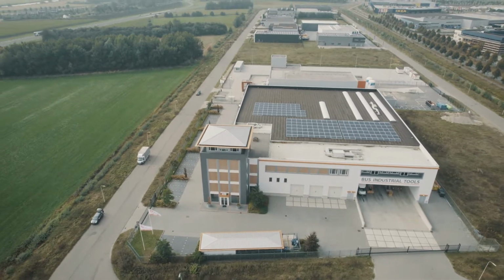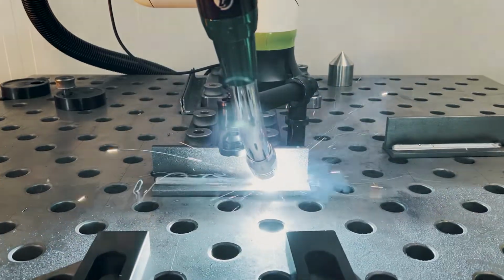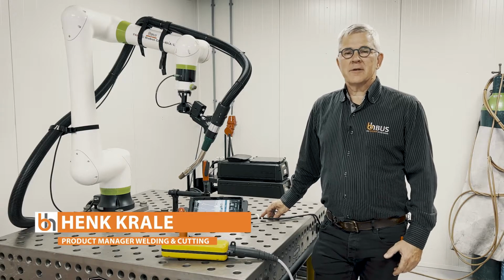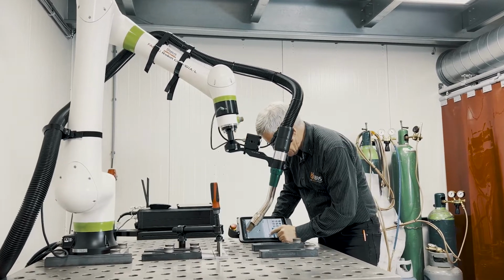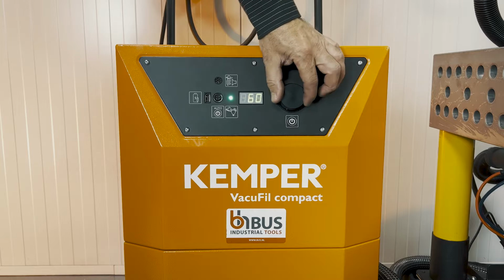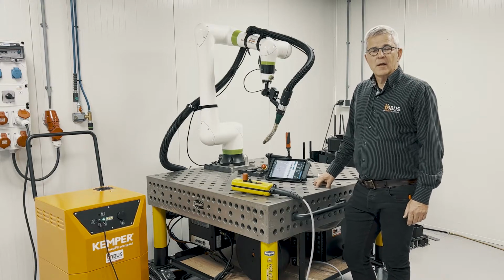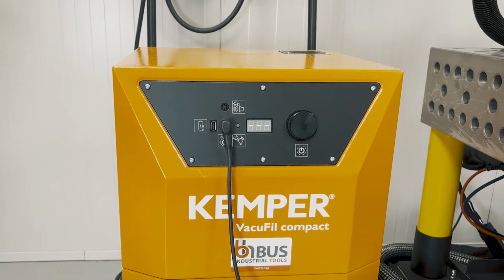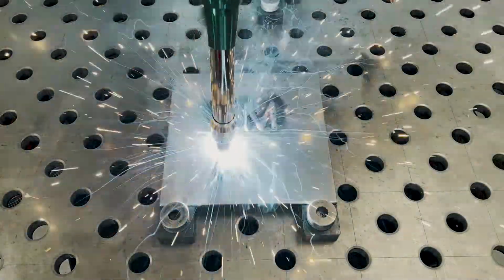Cobot welding with VacuFil Compact high vacuum suction and filter unit from KEMPER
The Dutch specialist for welding technology, Bus Industrial Tools, offers a particularly space-saving complete package for Cobot welding applications.
The system consists of a welding robot, welding table and the matching VacuFil Compact high vacuum extraction system. Further information